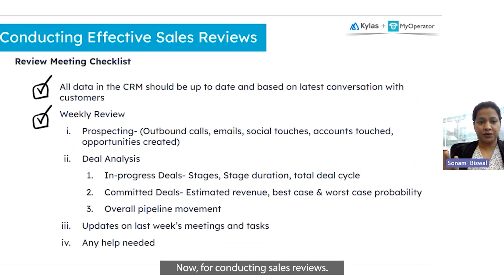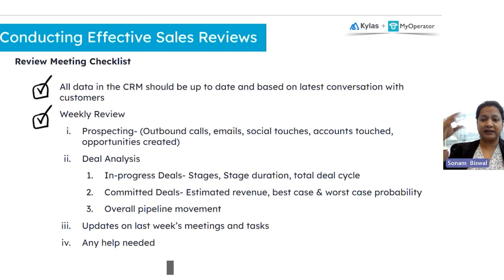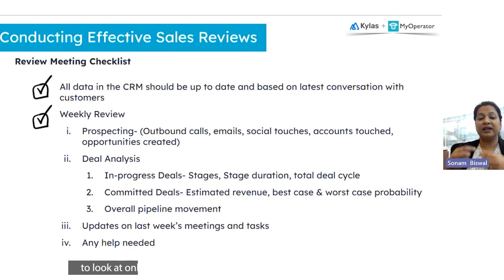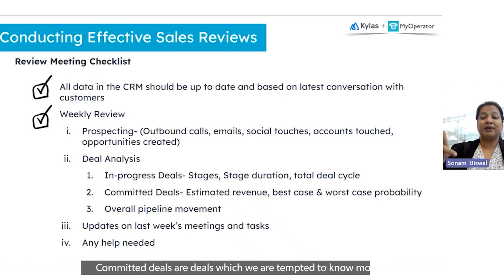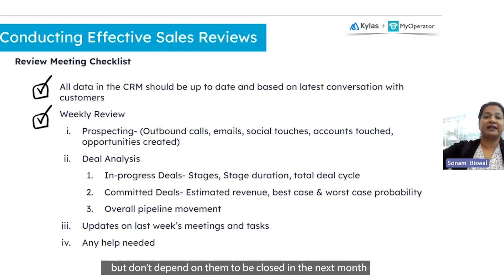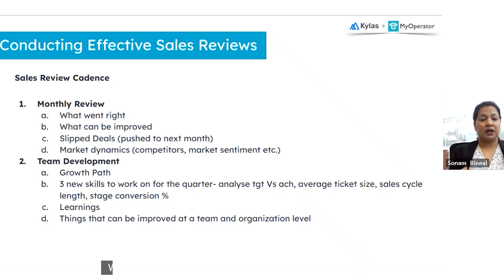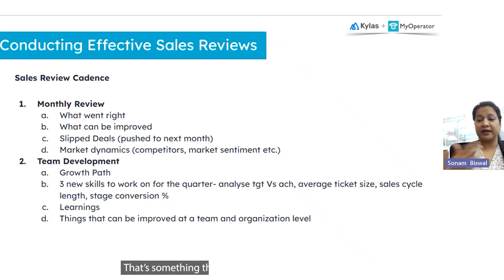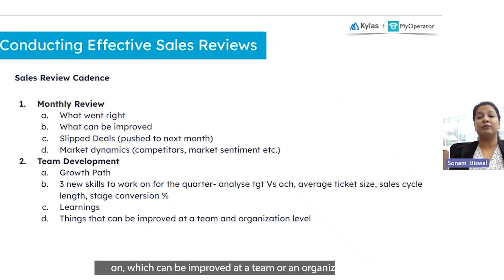How to Conduct Effective Sales Reviews?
No business owner or manager can afford to lose sight of where the sales stand for the month. That's why they embark on the journey of conducting a sales review!​
It is a foolproof way of finding the chinks in your sales armor. It also highlights the plus points and strengths of your processes which can be replicated for higher levels of success.​
However, these benefits come only if the review process is planned and executed well. A haphazard approach will only bring chaos, confusion, and inaccuracy. That's why you need a solid framework in place! ​

Our expert speaker Sonam Biswal, Chief Revenue Officer at Kylas explores the factors to keep in mind for an effective and enriching sales review in the first edition of our MSME Masterclass. ​